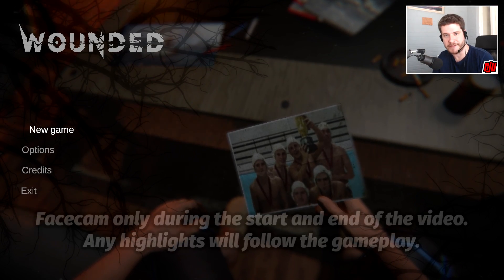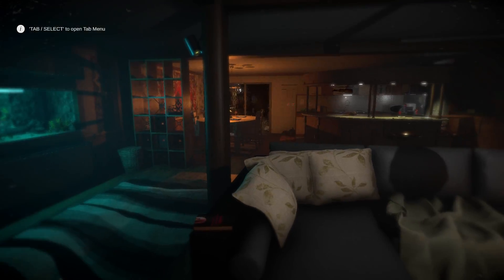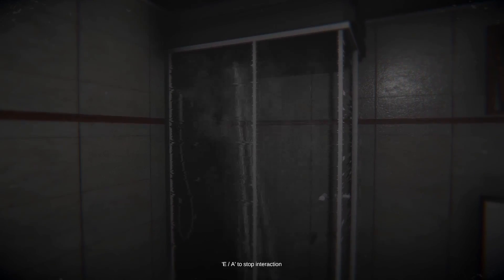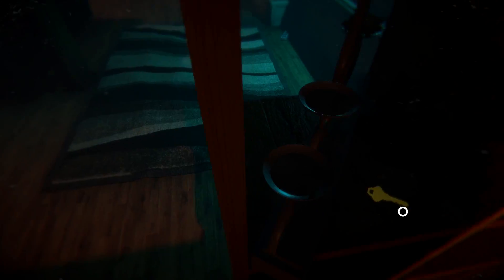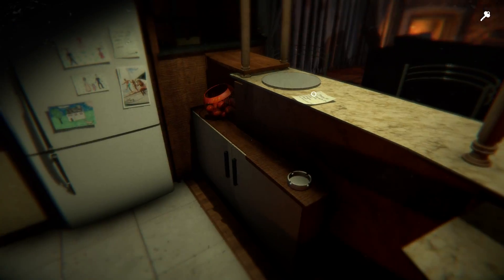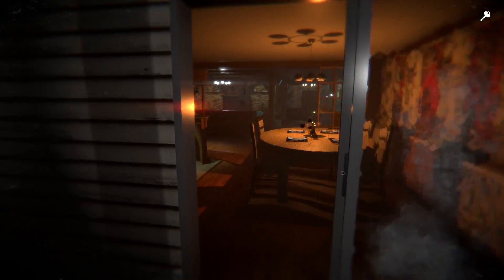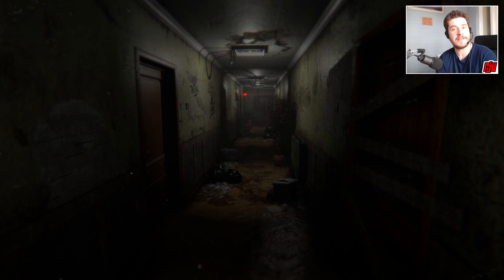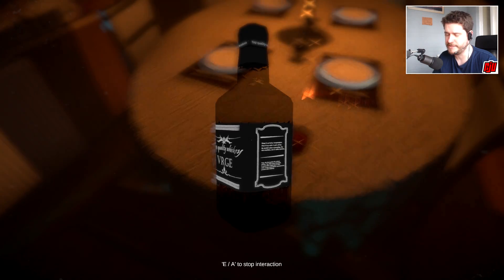Wounded | Indie Horror Game | PC Gameplay Walkthrough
Full Release. An estranged father journeys through a world filled with paranoia, anxiety and terror to find his lost daughter.

Wounded is a first person horror survival game.
You control Tim, an estranged father desperately trying to find his lost daughter, Lisa. His journey is tough and upmost challenging, through a world filled with paranoia, fear, anxiety and terror around every corner!

Progressing through the nightmarish world of “Wounded”, you will uncover this world’s dark secrets and experience deep fears such as Nyctophobia (fear of the dark), Decidophobia (fear of making decisions), Claustrophobia (fear of confined spaces), Autophobia (fear of being alone), Necrophobia (fear of death), etc. Walking in the shoes of Tim, you are armed with your own wits and will to find your daughter. Every step counts. It can either lead you to your daughter or it can lead to certain death.

Follow your instincts and conquer your own fears, collect evidence, solve puzzles and learn more about the surroundings as you go.

Swift moves, reflexes, and stealth are your weapons of choice to insure your survival and to maximize the chances of finding your daughter… Alive.

Wounded started as an idea for a 10 minute game with a few jumpscares on the way, exclusively for our close friends to play. Watching their reactions inspired us to start adding levels and layers to the story.

After three years later, it grew so much up to this point mainly because of our passion for gaming and ultimately, game development. Although an Indiegogo and a Kickstarter campaign failed, we had numerous positive comments from the community online and more than 20 million views on YouTube videos of Wounded demo gameplay.

Realizing that everything was up to us, we took on this challenge and brought it to the next level perfecting the game, creating a whole universe, making the first demo look obsolete.

This game was made with absolutely zero budget/funding. The amount of love, passion, time and dedication from the Workbench Entertainment team can’t be measured in numbers.